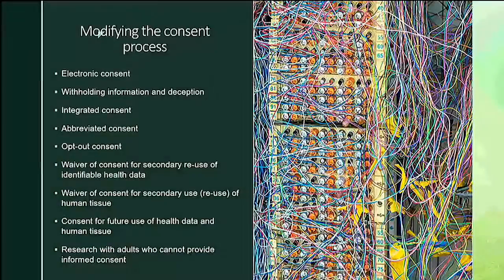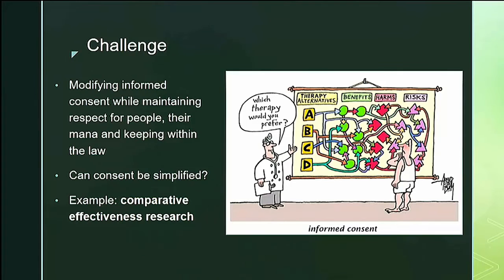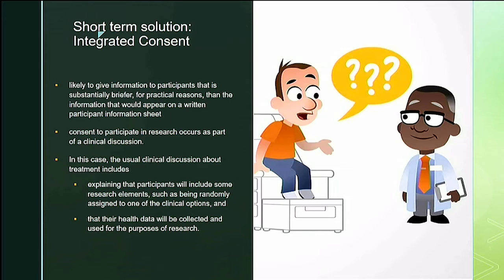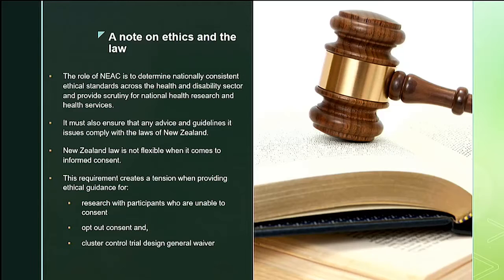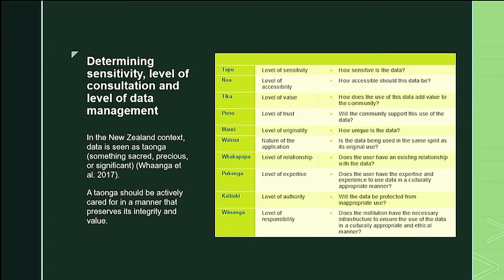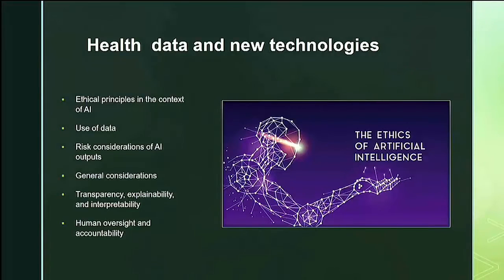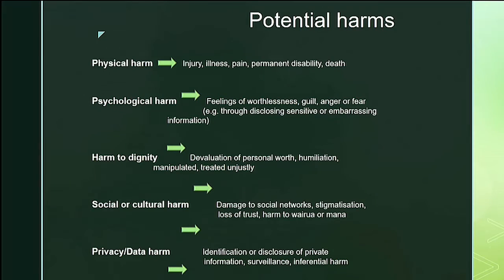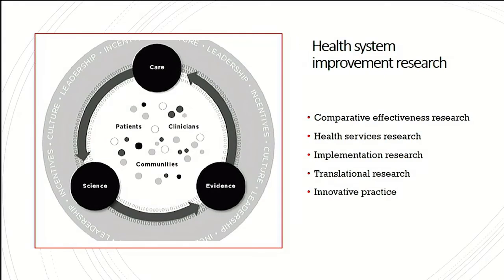Health Research Ethics in New Zealand - NEAC Highlights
Early in 2020, the Ministry of Health Ethics team and NEAC hosted training days for researchers and users of the revised Standards in Auckland, Wellington, Christchurch and Dunedin. In this session Nic Aagaard, Principal Advisor Ethics, gives an overview of the new sections in the Ethics Standards.